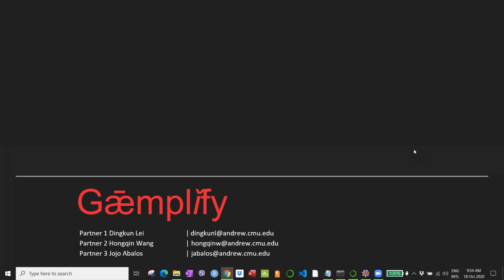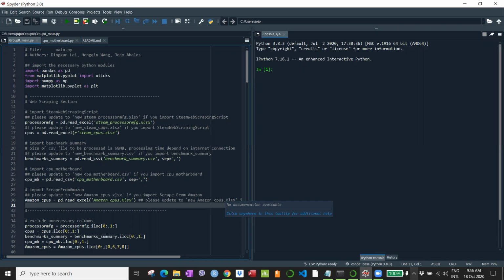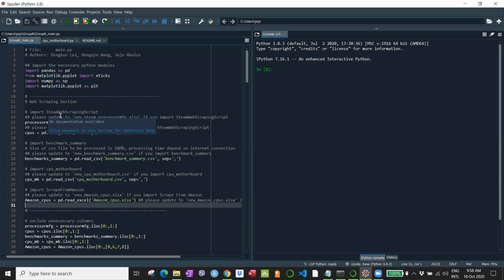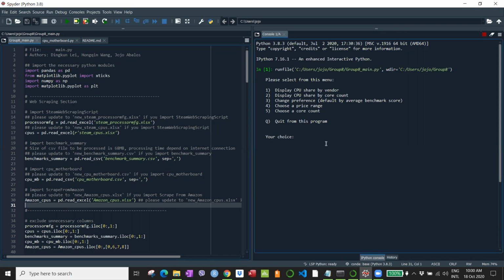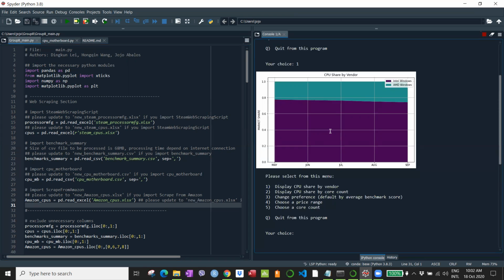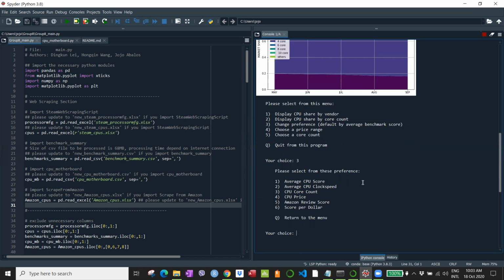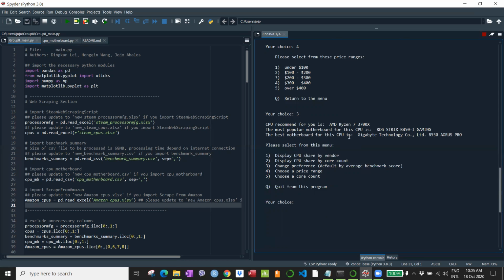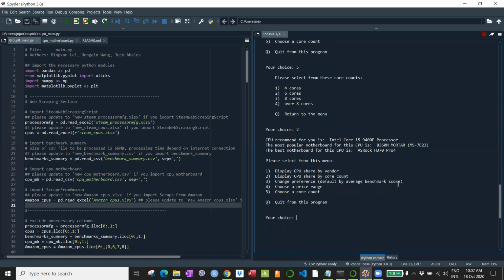Gamplily UserGuide Demo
Gamplify User Guide and Demo